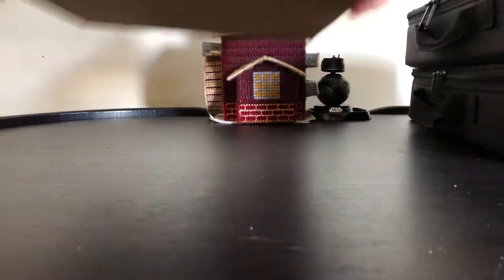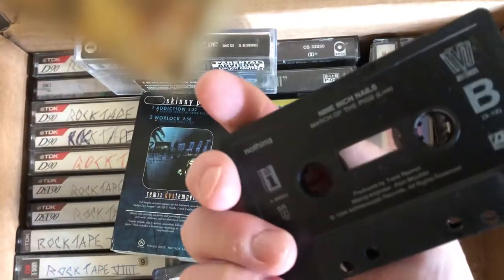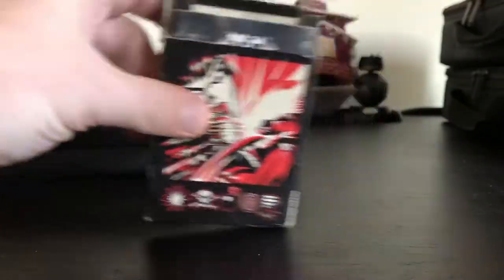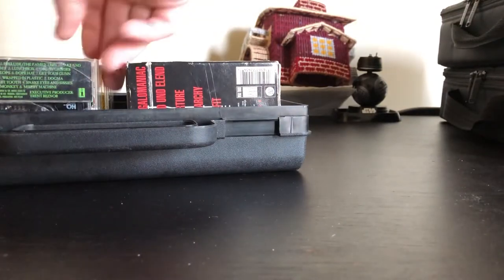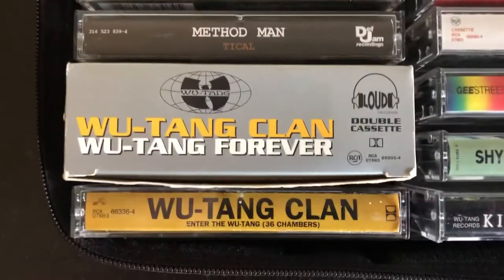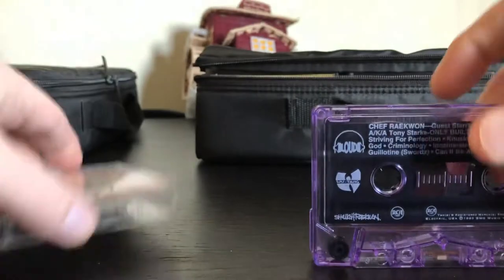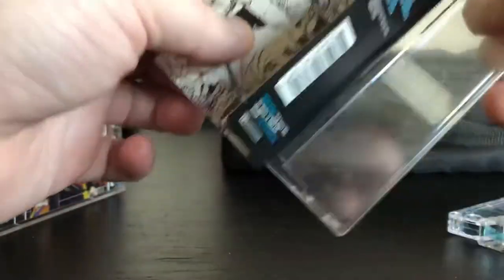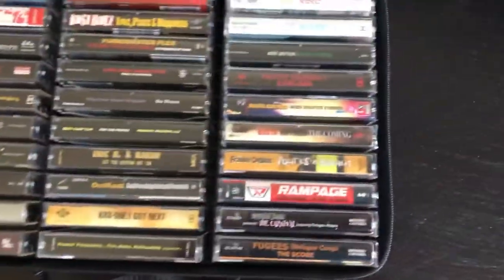AMAZING Early 90s Hip Hop Cassette Collection — Dumpster Dive Find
Hey everyone. I know I haven’t uploaded much at all in the last year but I really wanted to share this find. Ultimately my Channel is about what I collect, so I guess it’s not to much of a departure. (Skip to 5:40 for the Hip Hop Cassette Find)

I do a bit of dumpster diving. Nothing too serious, but I hit some GameStop dumpsters and stuff like that.

On a recent check I found what looked like someone either being Evicted or just getting rid of stuff quickly. I saw ALOT of junk and 2 Case Logic Cassette holders. Both of them were completely full of early 90s Hip Hop greatness. All these Cassettes are complete and working perfectly (I checked them in my Walkman).

Although I do collect Cassettes, I don’t collect Hip Hop Cassettes, so I will be selling these (But not my personal Tapes from the beginning of the vid). If you’re interested, let me know.